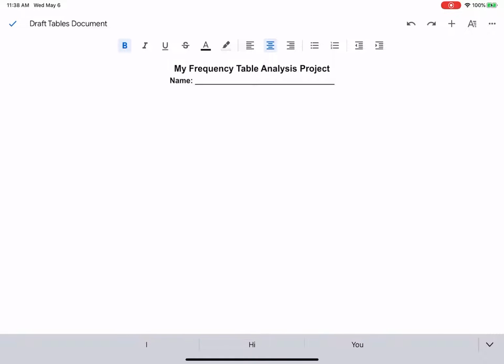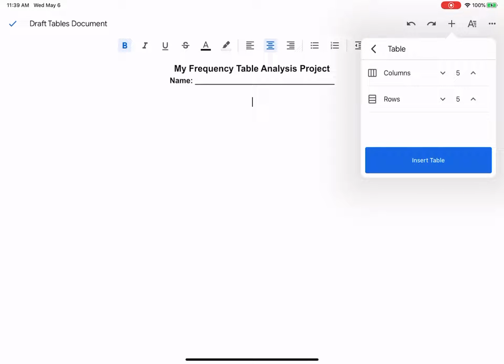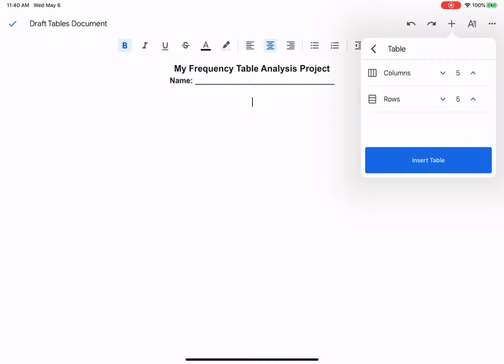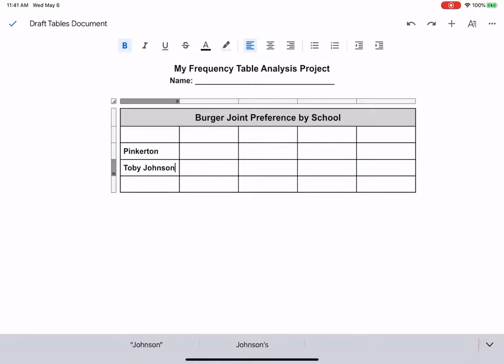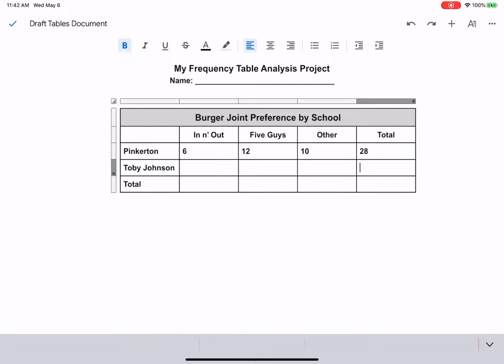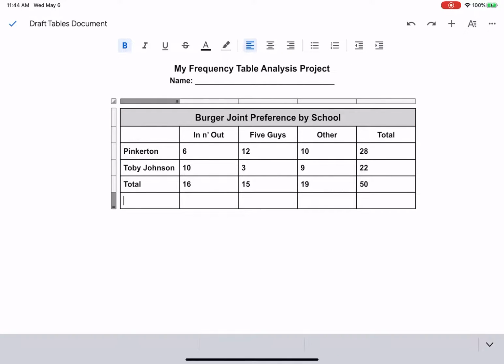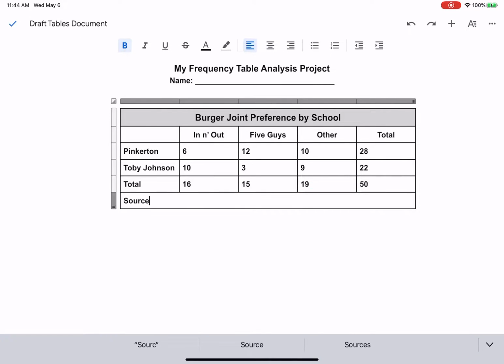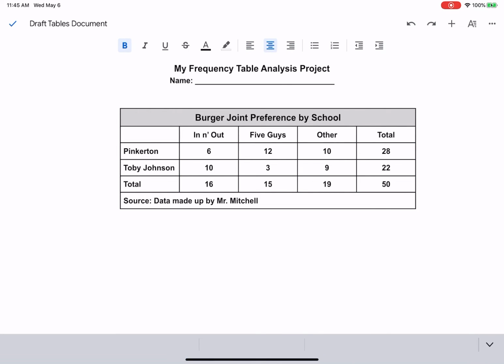Making a Frequency Table on Google Docs